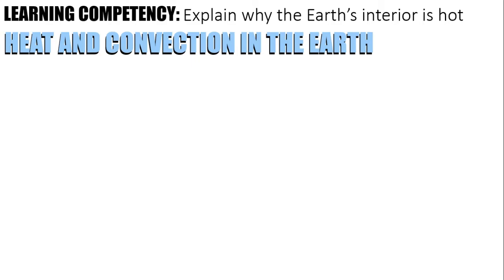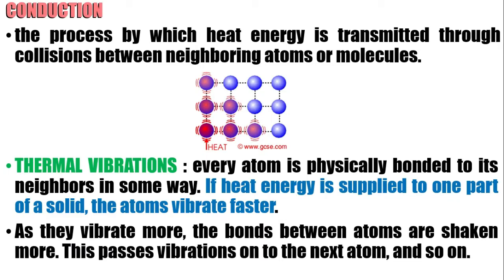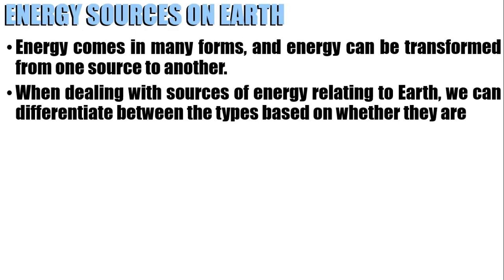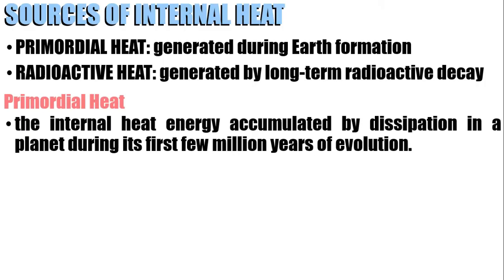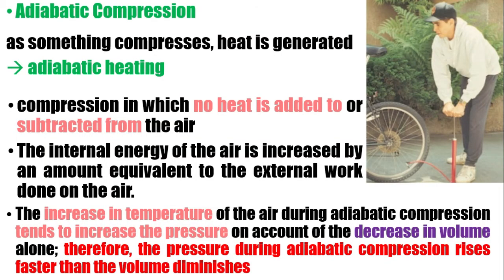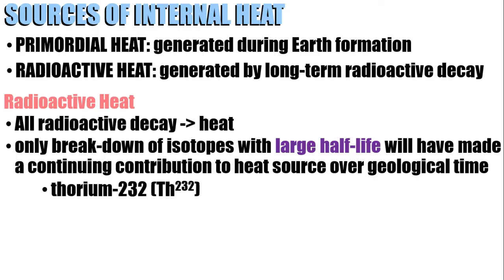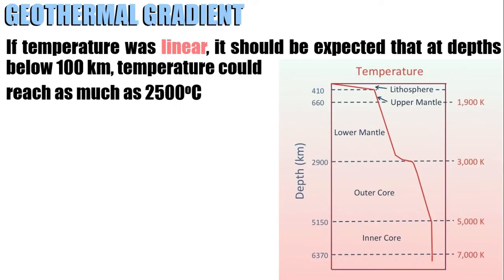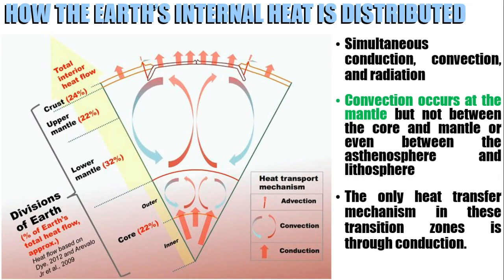WHY IS THE EARTH'S INTERIOR HOT? | Sources of Internal Heat | Earth Science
In this video, we are going to explain why the Earth's interior is hot. We are also going to review concepts such as convection, conduction, and radiation.  You are also going to learn the sources of internal heat namely primordial heat and radioactive heat.

In this video, you will bump to concepts such as
- accretion energy
- adiabatic compression
- core formation heat
- decay of short-lived isotopes